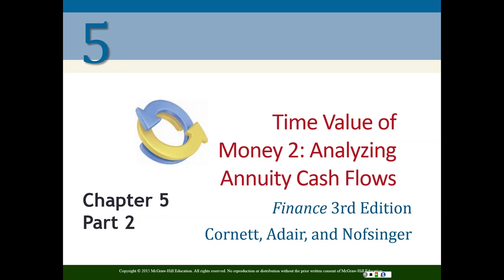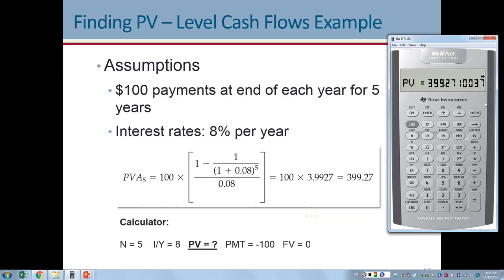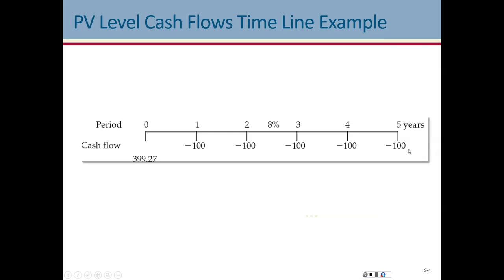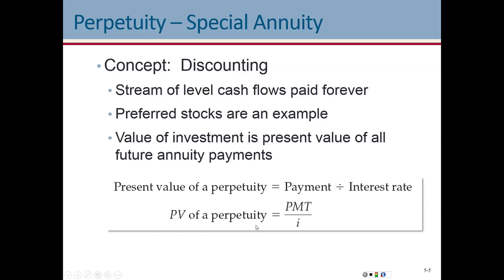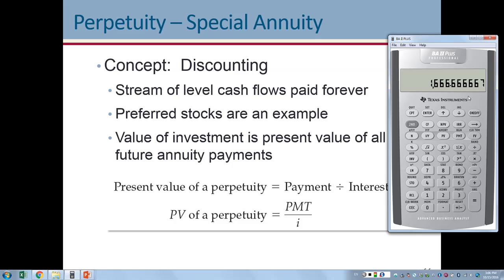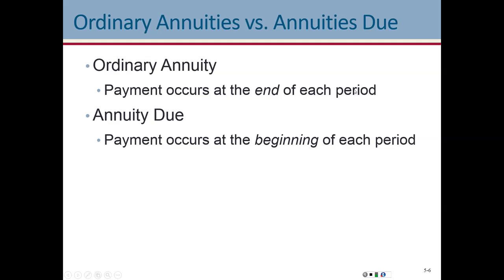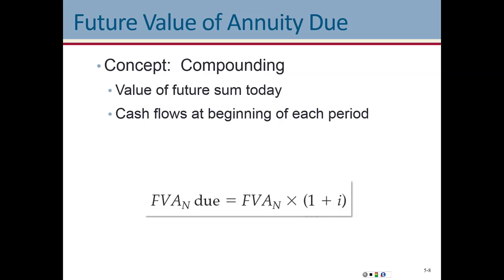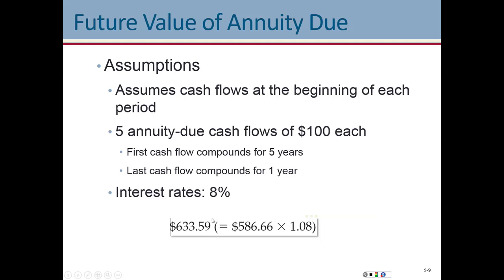Principles of Finance Ch 5 Part 2